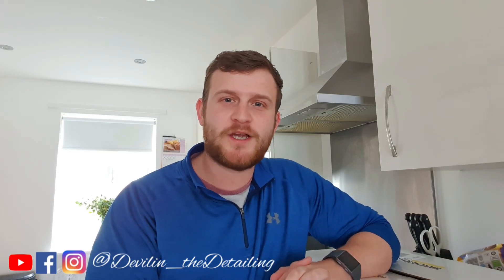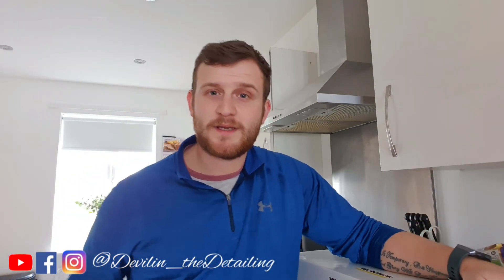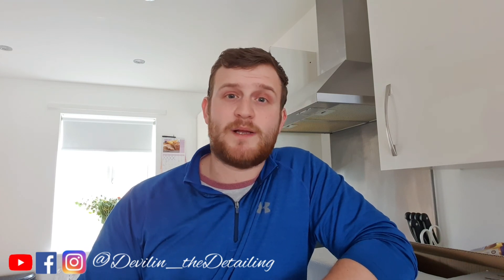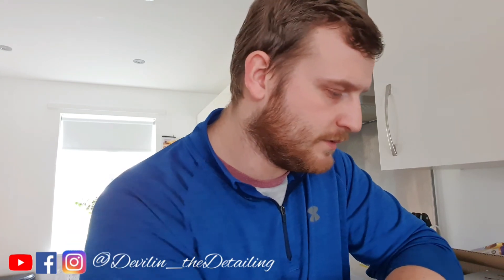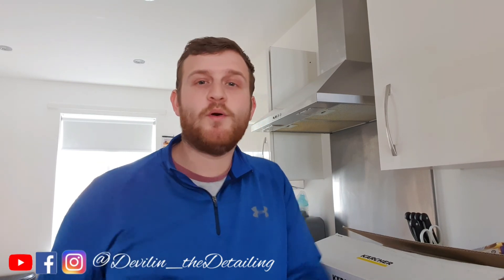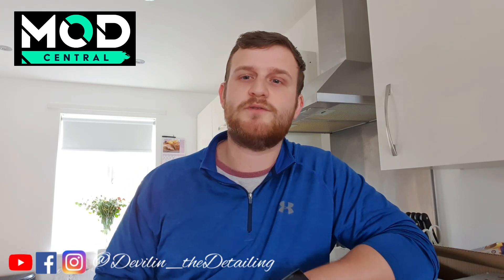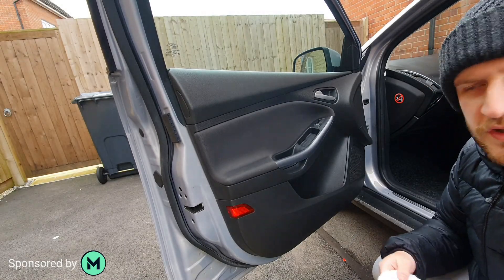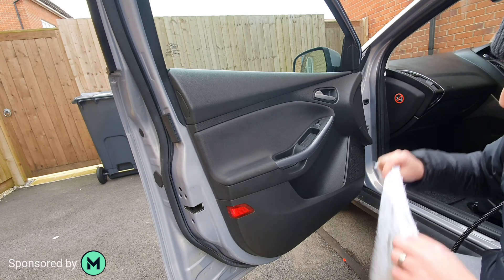Karcher SC2 Steam Cleaner | Product Review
Today's video is a detailed look at the SC2 steam cleaners from Karcher. A show of the equipments abilities and a few of its uses.

Detailers United Terry Cotton Cloths

Amazon Link for Karcher SC2